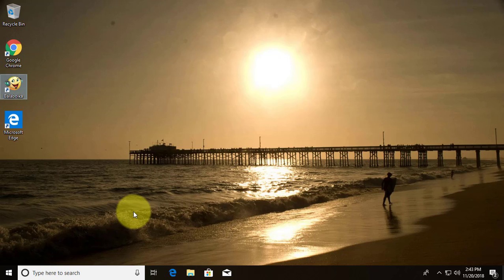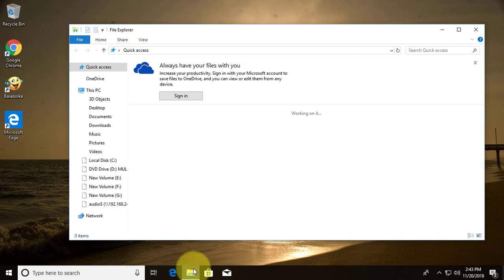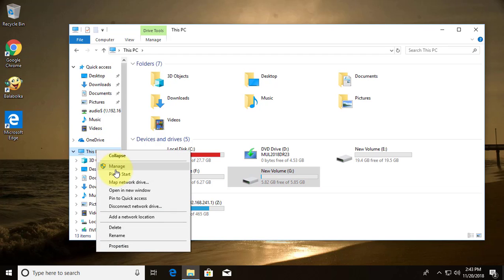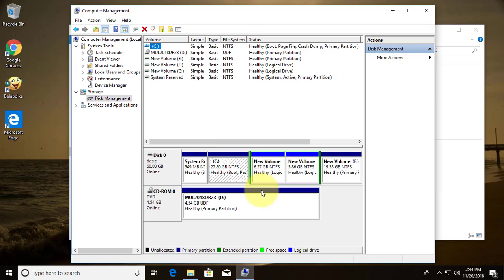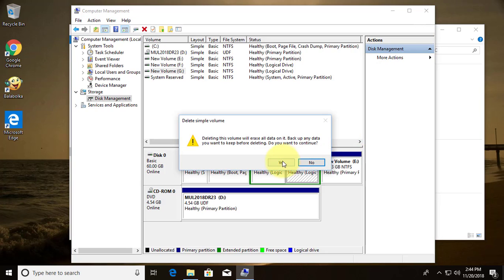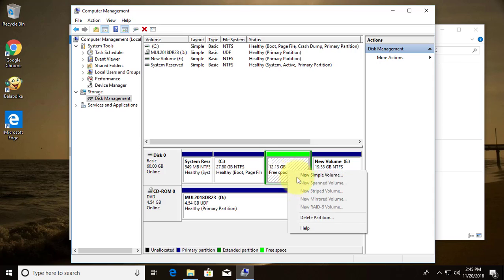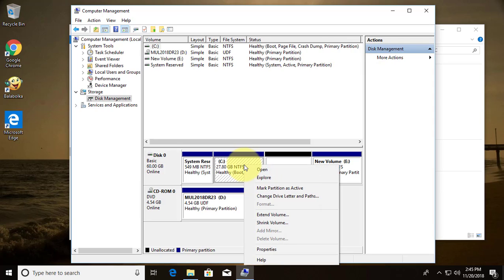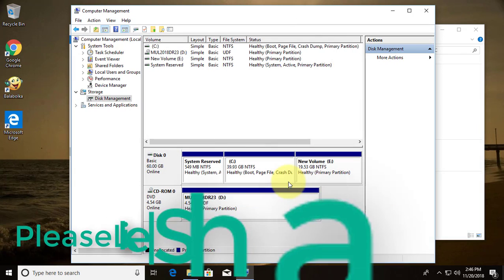How to Extend or Add More Space to "C" Drive without formatting in Windows 10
This Tutorial helps to How to Extend or Add More Space to "C" Drive without formatting in Windows 10